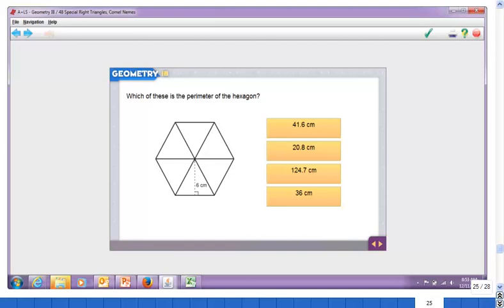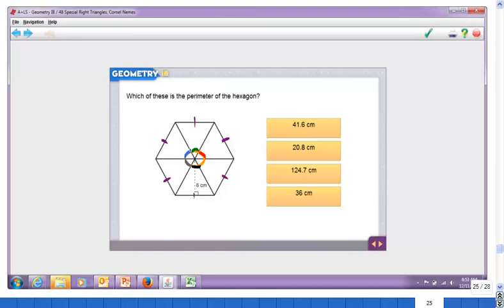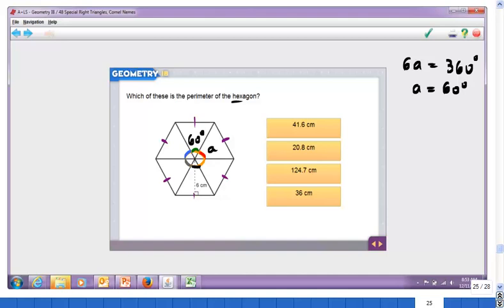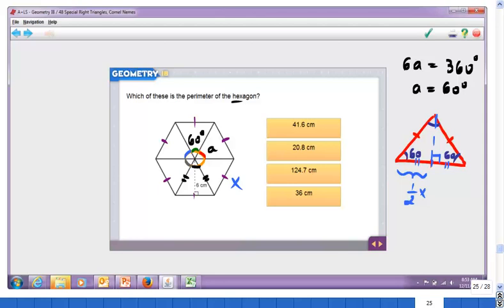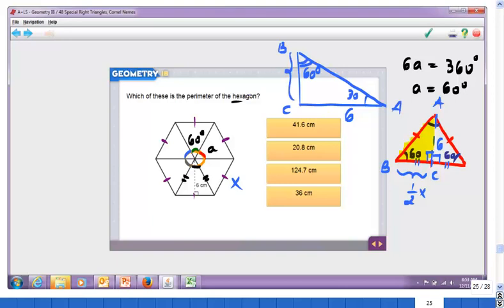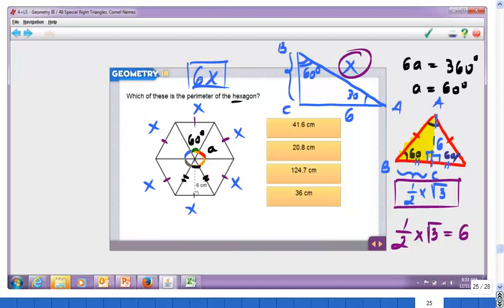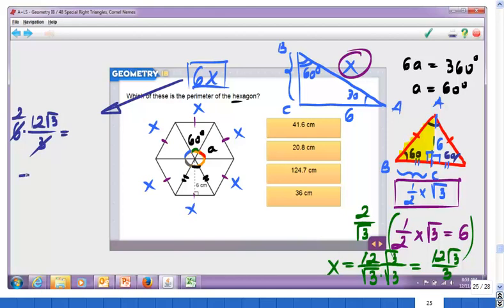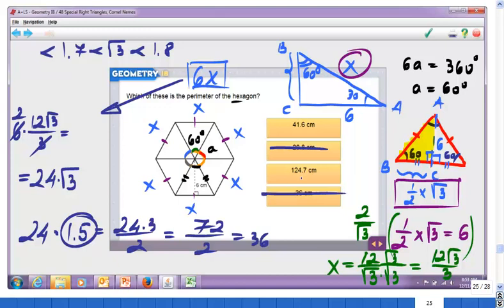Special right triangles 30 60 90, 2 HSPE